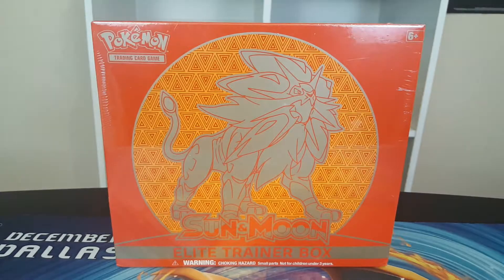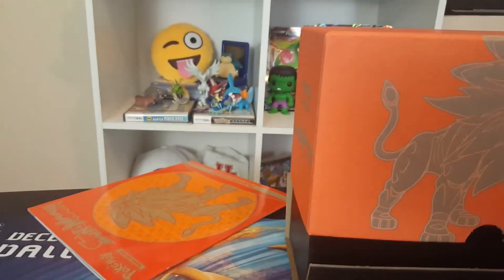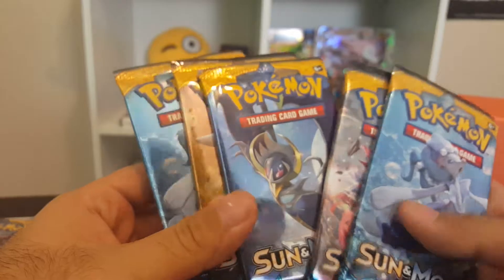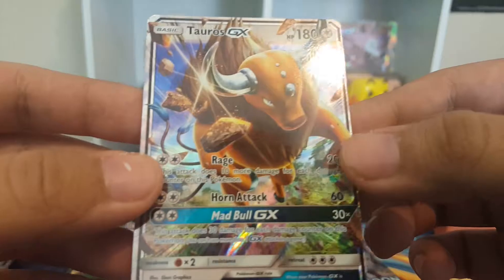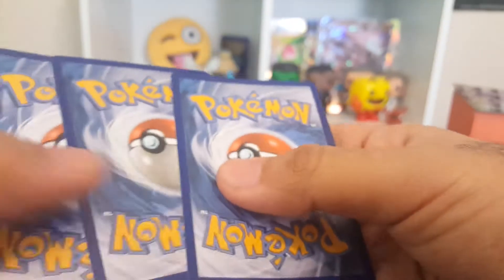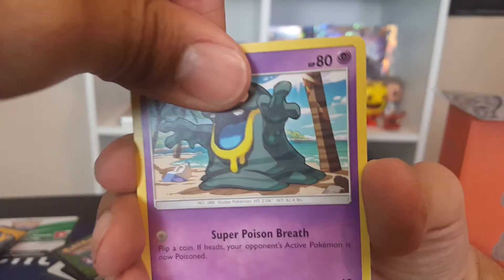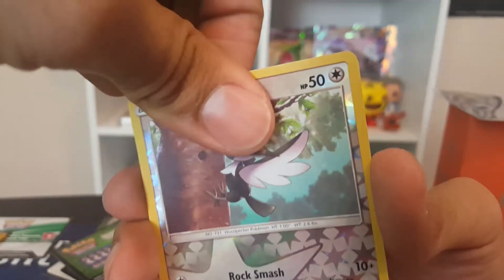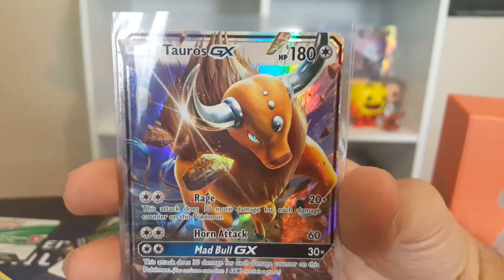Solgaleo Elite Trainer Box Opening!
DROP A LIKE FOR ACTIVITY AND SUPPORT ON THE CHANNEL!!

Honor, Loyalty, Dedication